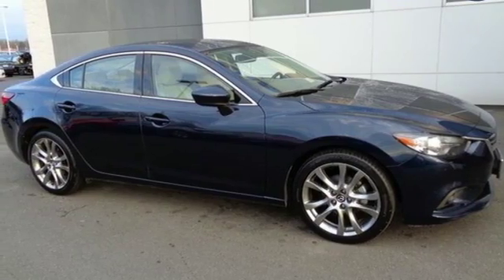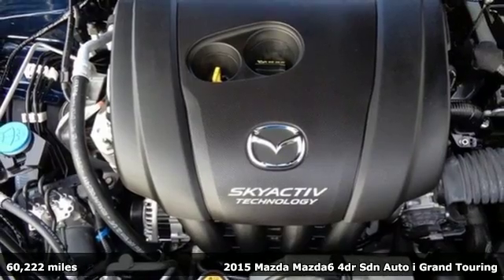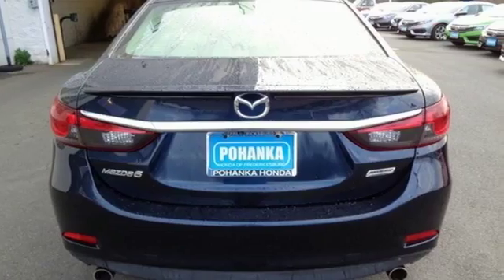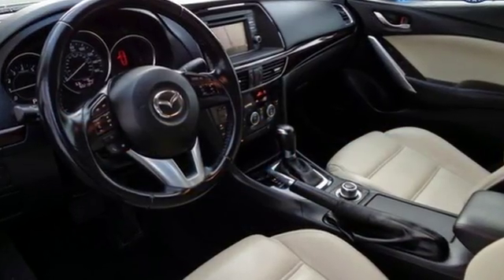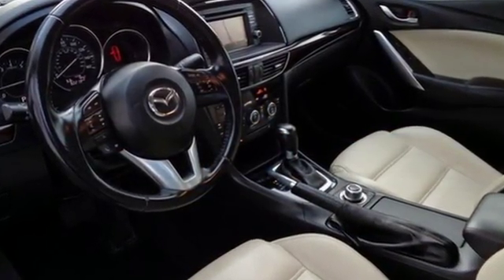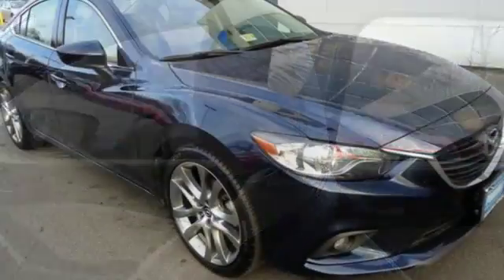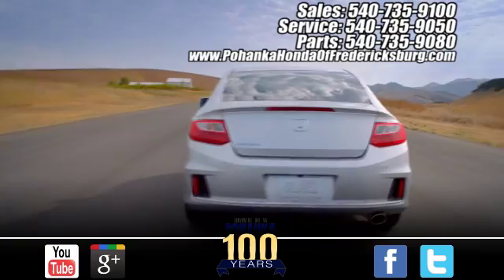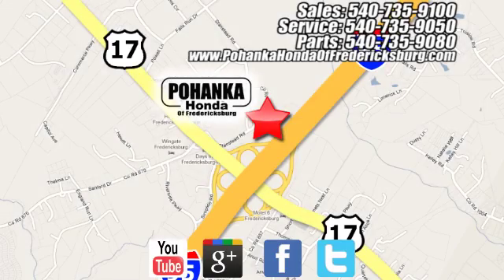Used 2015 Mazda Mazda6 Fredericksburg VA Richmond, VA FHH609920A - SOLD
Year: 2015
Make: Mazda
Model: Mazda6
Trim: i
Engine: 2.5L 4-Cylinder DGI DOHC
Transmission: 6-Speed Sport Automatic
Color: Blue
Interior: Sand
Mileage: 60222
Stock #: FHH609920A
VIN: JM1GJ1W50F1191412
Stability and traction control keep you squarely on course. Adheres to the road like glue. If you want an amazing deal on an amazing car that will not break your pocket book, then take a look at this gas-saving 2015 Mazda Mazda6. Neat little fuel-efficient ride here, folks! No trip is too far, nor will it be too boring! All prices exclude taxes, title, license, and dealer processing fee of $699.00. Published price subject to change without notice to correct errors or omissions or in the event of inventory fluctuations. All features not on all vehicles. Vehicles shown are for illustration purposes only. MPG is based on 2017 EPA mileage ratings. Use for comparison purposes only. Your mileage will vary depending on driving conditions, how you drive and maintain your vehicle, battery-pack (hybrid only) and other factors.

Address:
60 South Gateway Drive